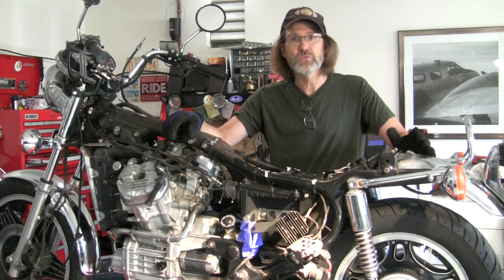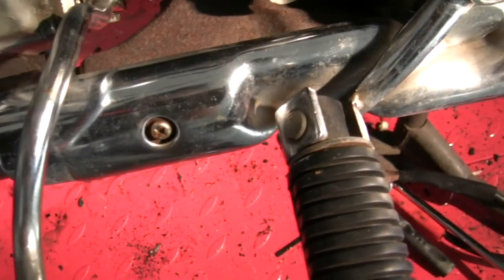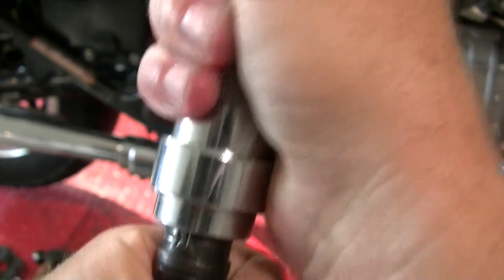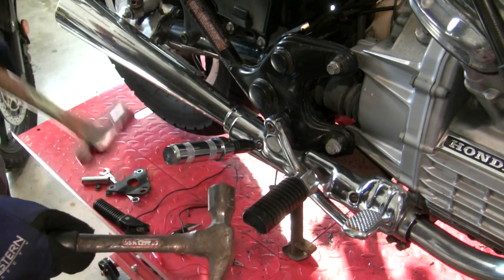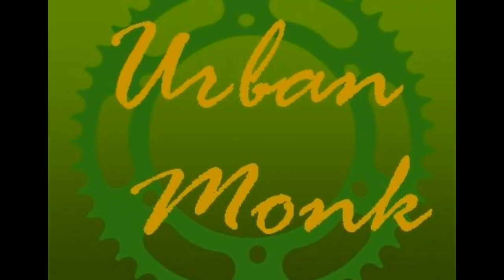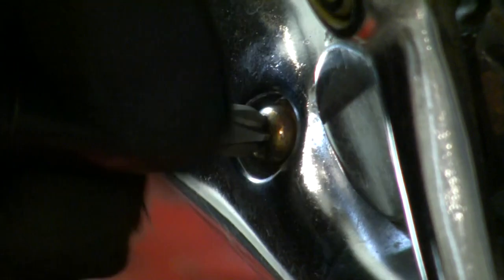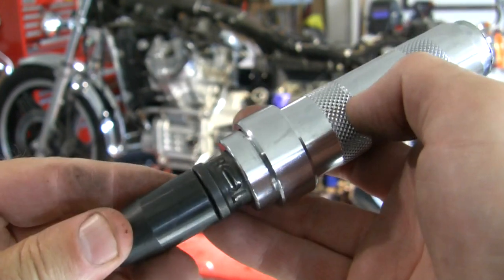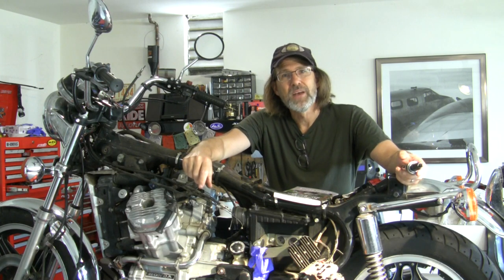Remove Rusty Screw / Bolt - Quick Tip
I show how to use an impact driver to remove a rusty stuck screw without damaging it. Broken screws, bolts and stripped nuts are one of the biggest challenges a mechanic faces, especially those who work on vintage machines. I detail how to use the right tool in the correct way to remove corroded screws and bolts without stripping or breaking them off.

My Book - Creating Mr. Kortan: Building a Custom Vintage Cafe Racer